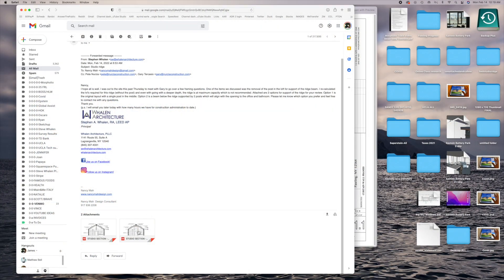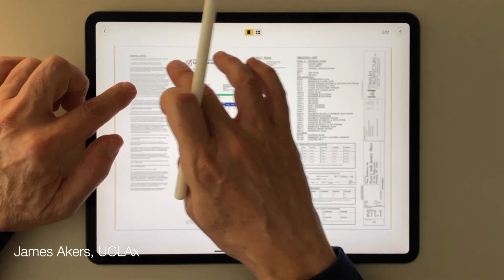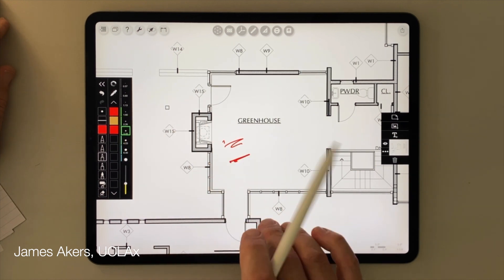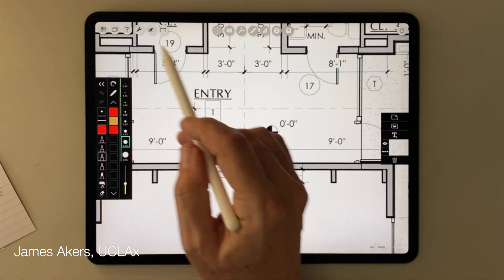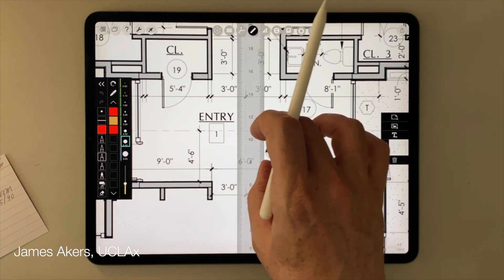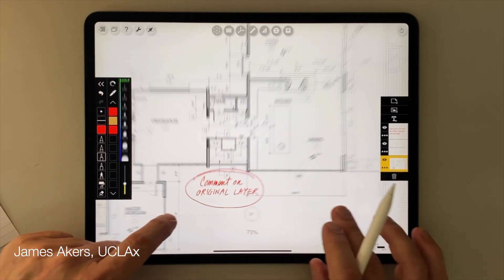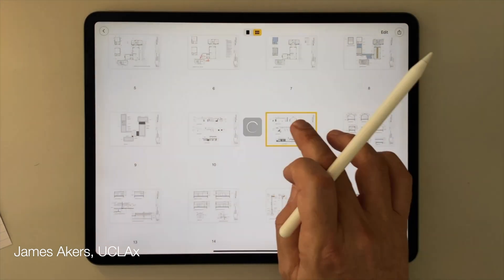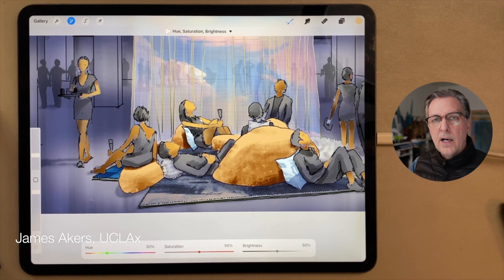how morpholio makes redlining easy (and eco-friendly!)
Master Morpholio Trace in 3-1/2 hours, guaranteed!

Because red-lining multipage PDFs is one of the most common tasks we architects and contractors do, red-lining in Morpholio is the perfect starting point for any office transitioning from paper-based to iPad-based workflow.

Akers Architecture & Rendering